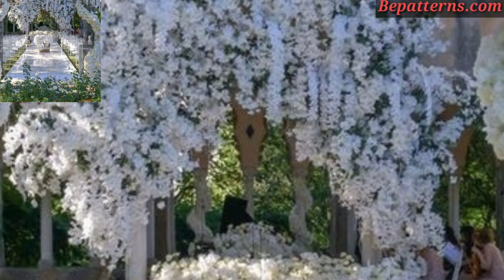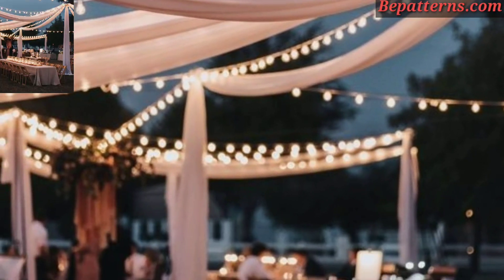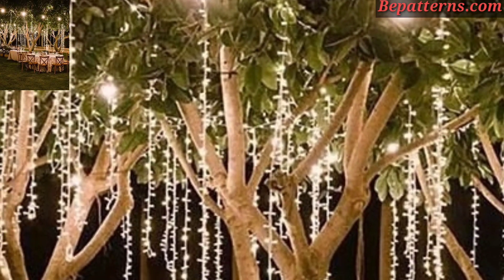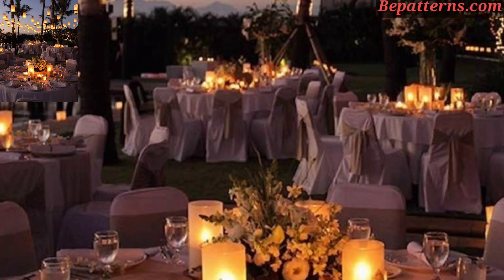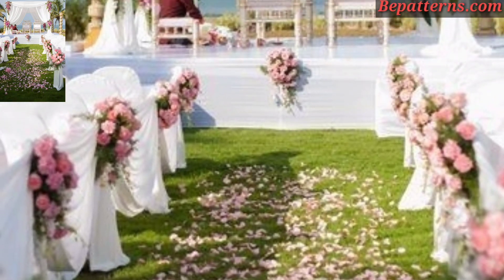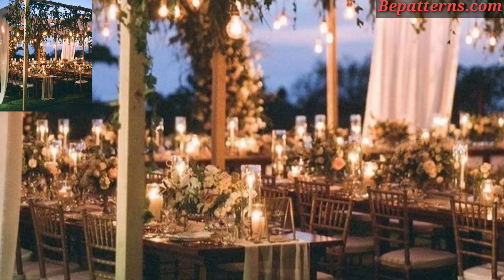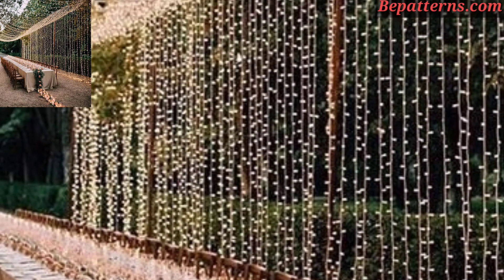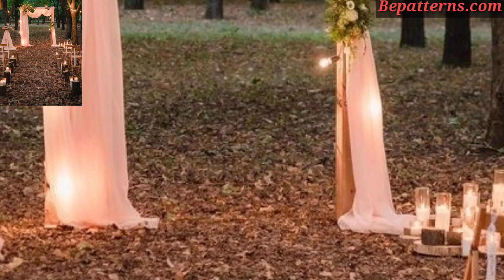Unique Outdoor Wedding Decoration For Inspiration Ideas